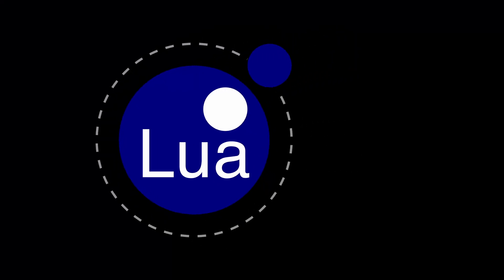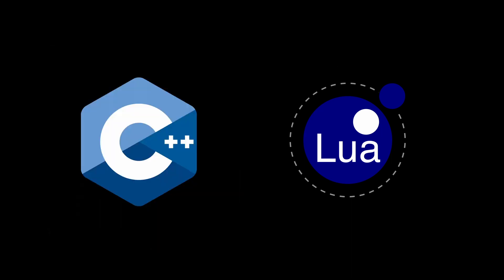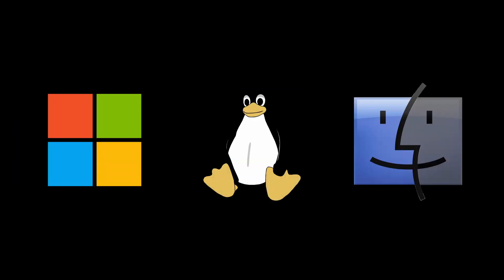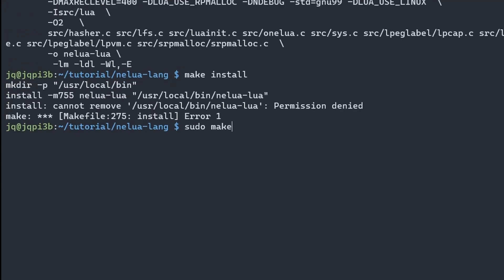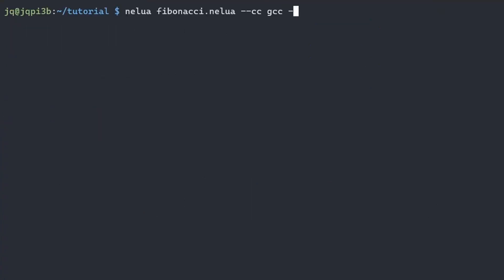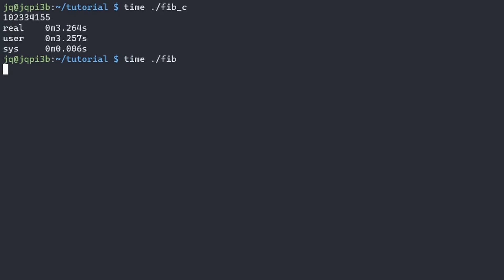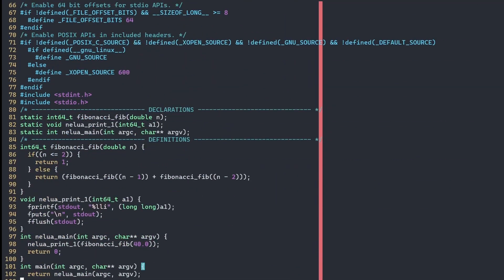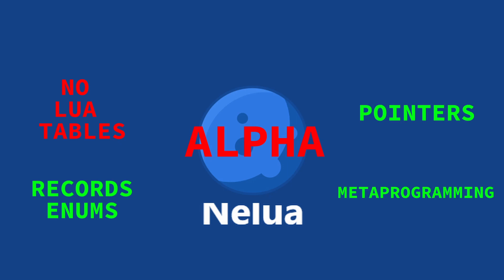Lua that compiles to C ! - Nelua: What is It?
Nelua is a systems programming language for performance sensitive applications, like real-time applications and game engines. It leverages the approachable syntax and style of Lua while enabling the developer to directly manage memory.

Chill Abstract - Coma-Media